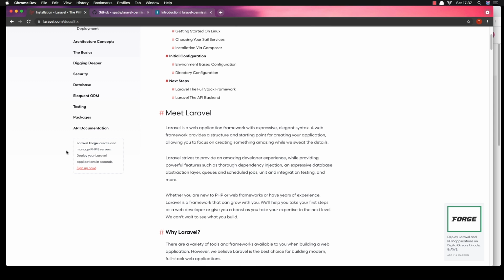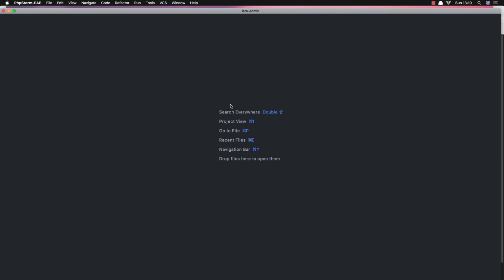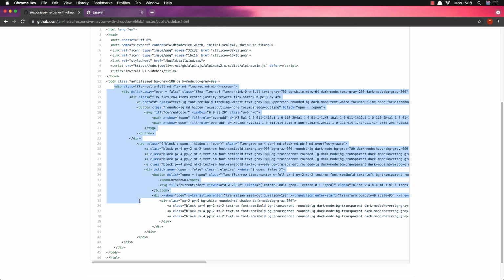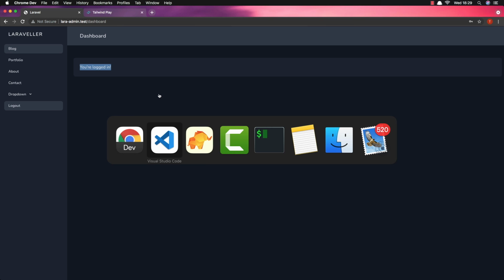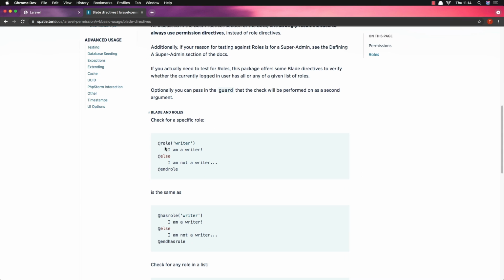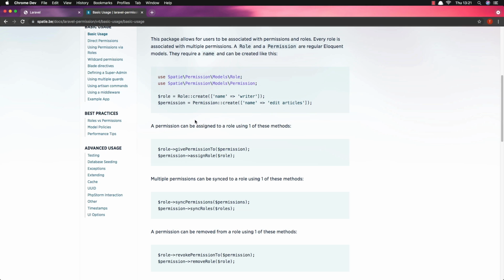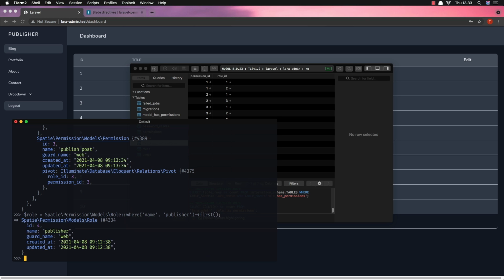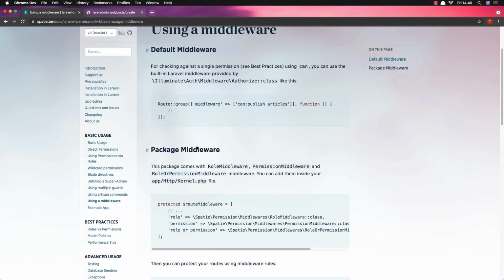Laravel Admin Panel Full Tutorial | Spatie Roles and Permissions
Create Laravel Admin Panel Full tutorial
laravel 8 tutorial
Laravel 8 admin panel
laravel spatie roles and permissions